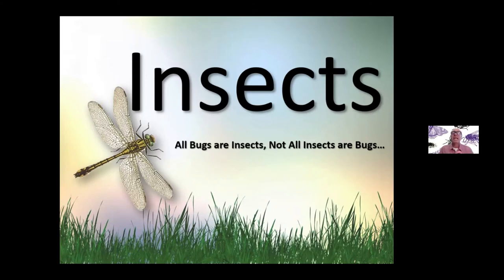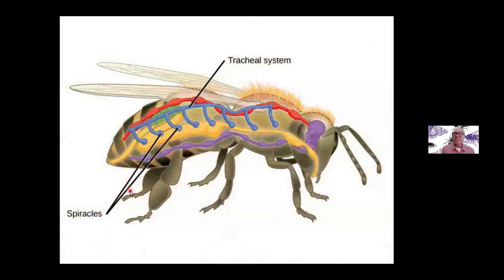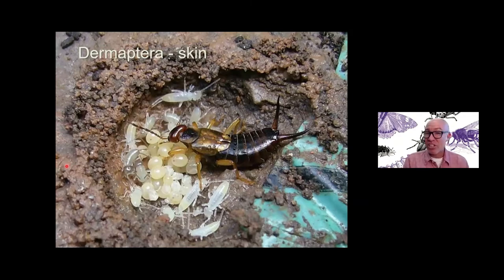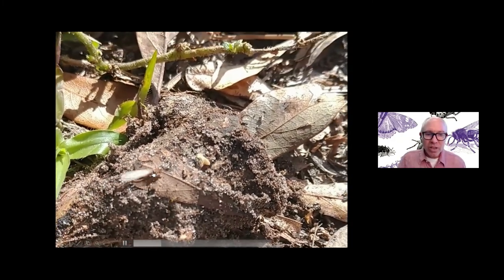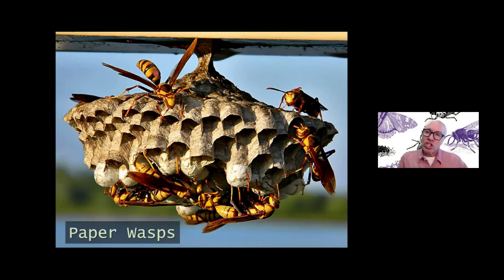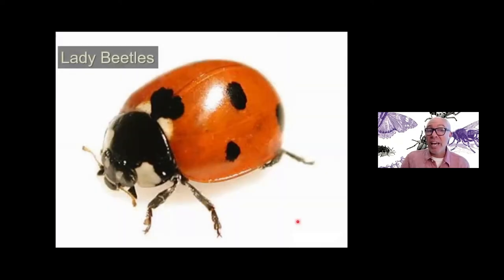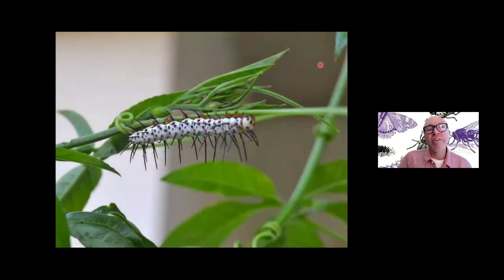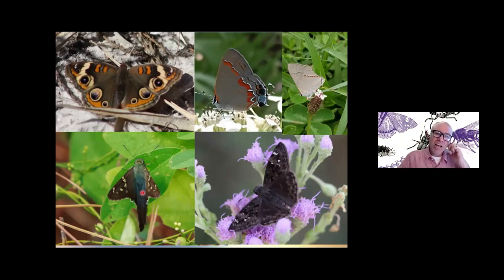Bugs and Butterflies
Recording of live webinar on 2/3/21

What is that bug? Does it bite? This class will introduce participants to the wonderful world of bugs and butterflies found at Brooker Creek Preserve.

Presented by James Stevenson, UF/IFAS Pinellas County Extension Specialist.